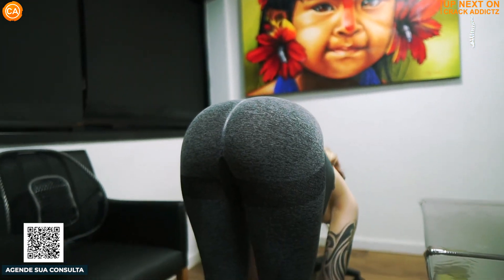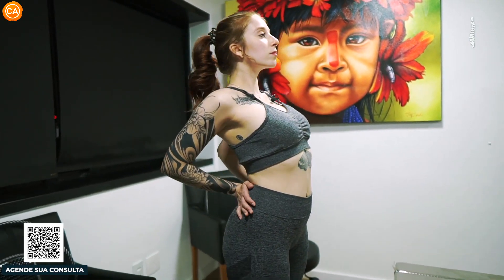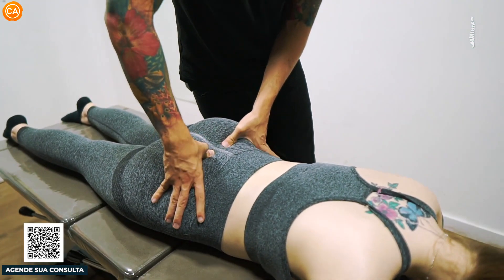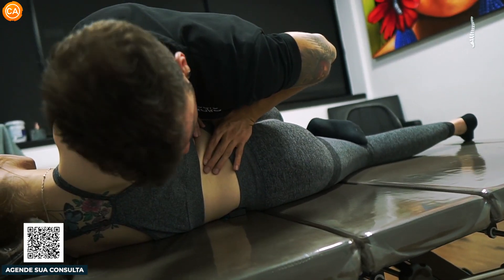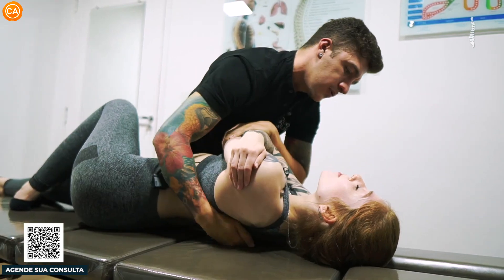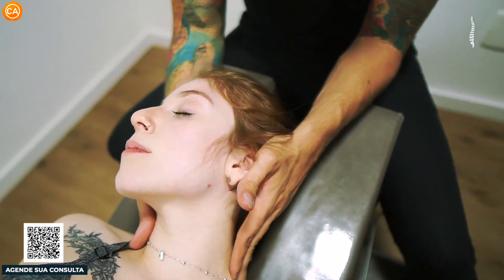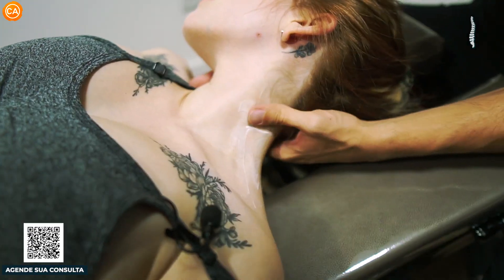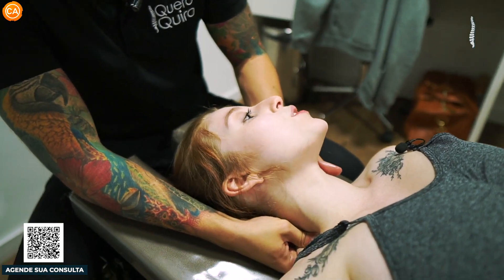Tight BRAZILIAN gets EXPLOSIVE Cracks & DEEP Massage - ASMR Chiropractic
Watch as Tight BRAZILIAN gets EXPLOSIVE Cracks & DEEP Massage - ASMR Chiro

Location:
São Paulo, Brazil